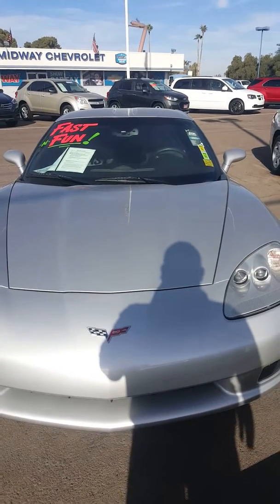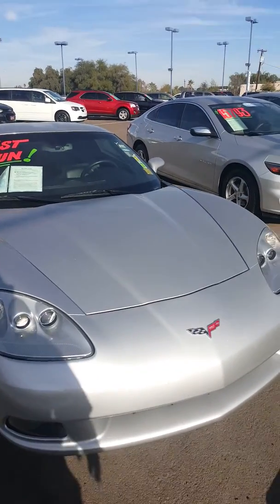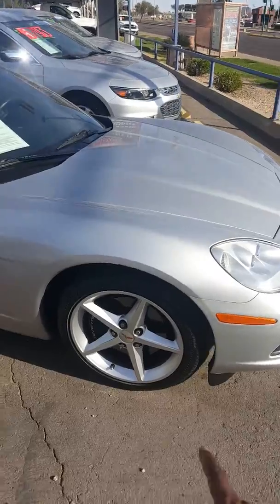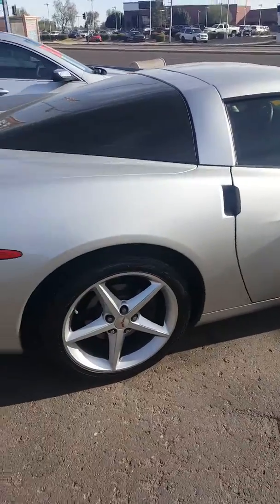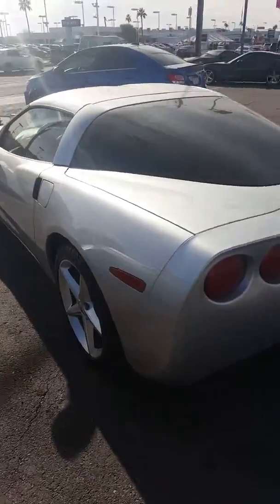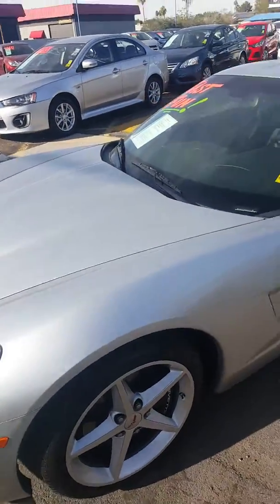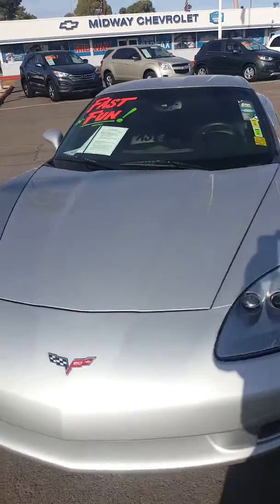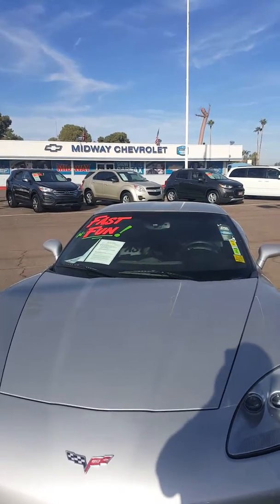Midway 2013 Vette Mr Soto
MMATUS